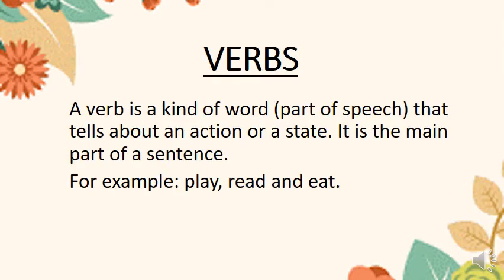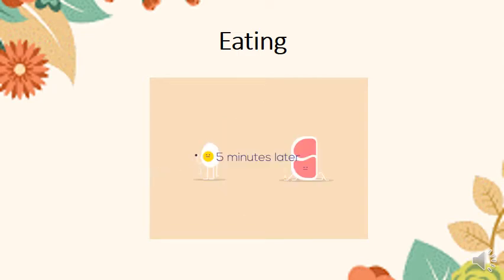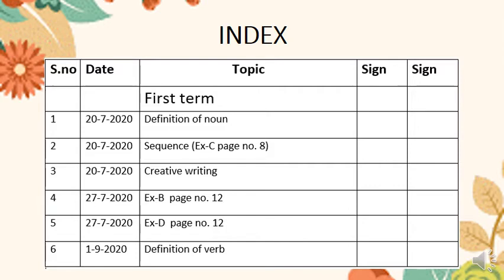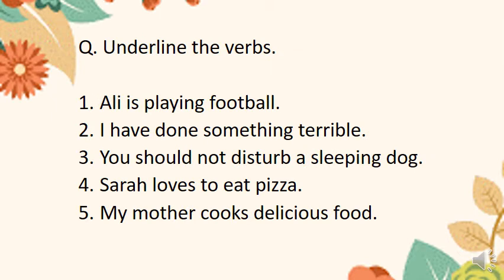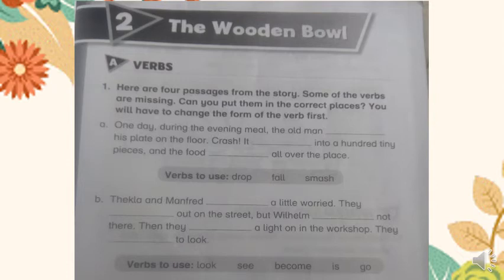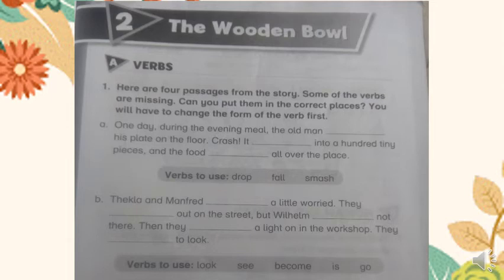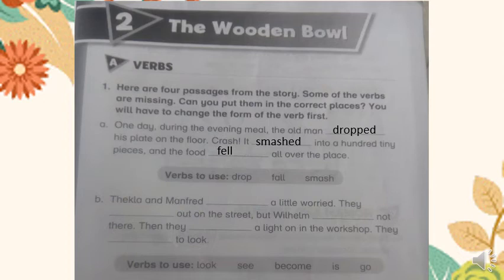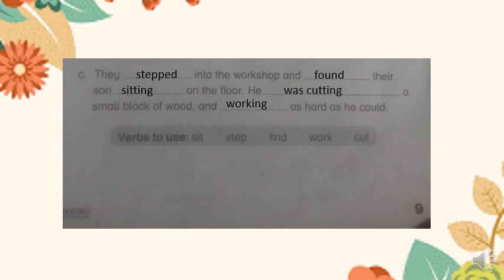Topic: Definition of verb and Workbook Ex-A page 9-10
Grade: 3
Subject: English Grammar